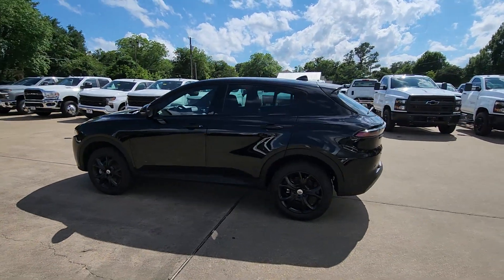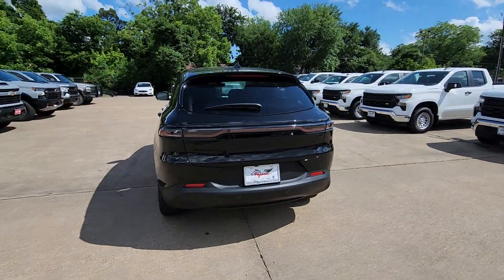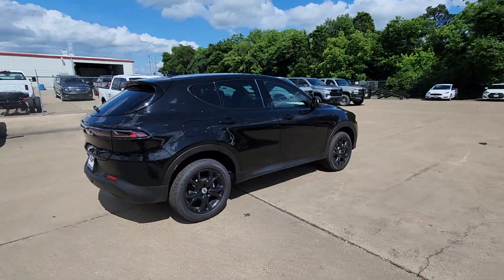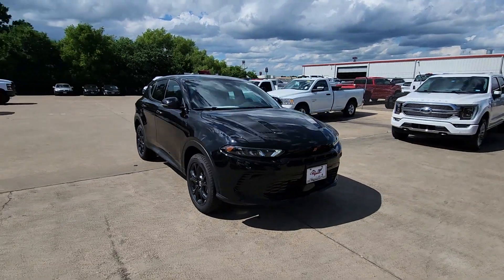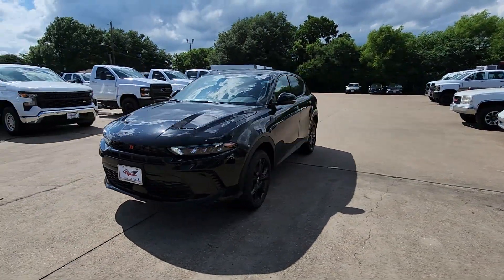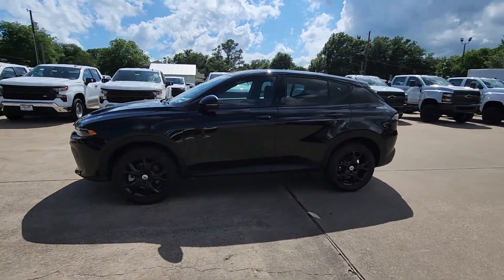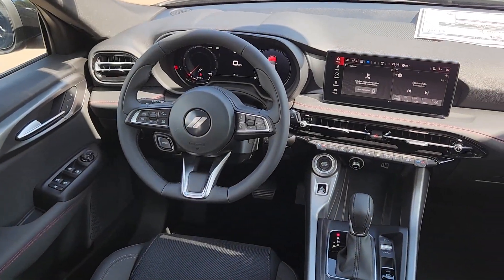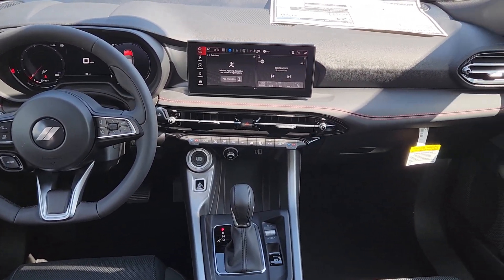2024 Dodge Hornet GT TX Ennis, Palmer, Garrett, Ensign, Rice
New 2024 Dodge Hornet GT available at Pegasus CDJR located in 305 S I 45 , Ennis, TX, 75119. Servicing the Ennis, Palmer, Garrett, Ensign, Rice area.

Get into the  2024  Dodge Hornet. Shake up your daily drive in this performance-focused Hornet. From its exhilarating acceleration and corner-carving prowess, to its smooth ride, versatility, and sculpted styling, this feature-rich automobile makes the journey a thrilling adventure.
, Apple Carplay®/Android Auto®, Touchscreen Infotainment System, Keyless Entry, Back-Up Camera, Remote Engine Start, Heated Mirrors, Satellite Radio, Lane Keeping Assist, Aluminum Wheels. Feel the excitement of true performance in this boldy athletic Hornet. Treat yourself to a test drive today. Our staff will toss you the keys and give you an outstanding customer experience.